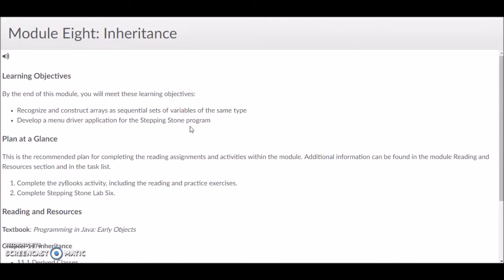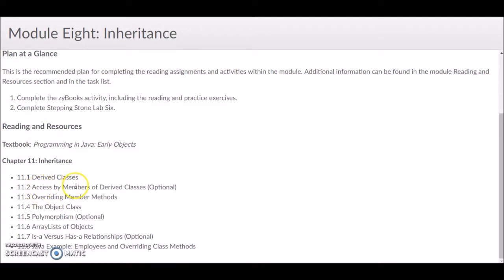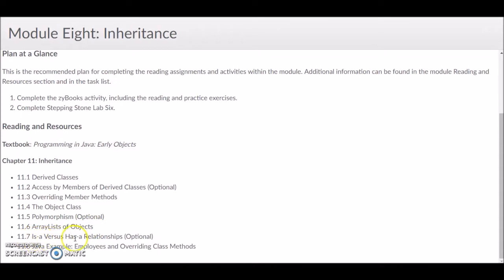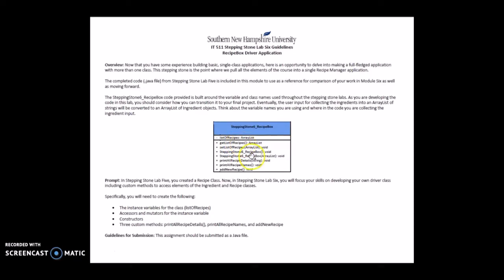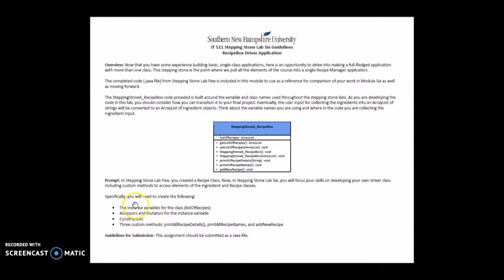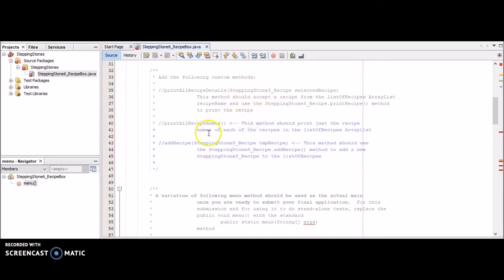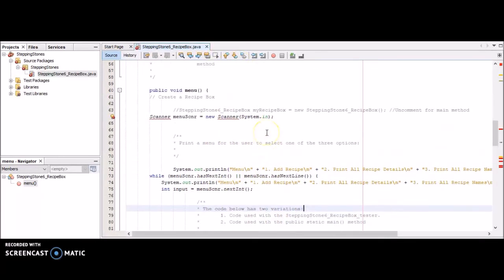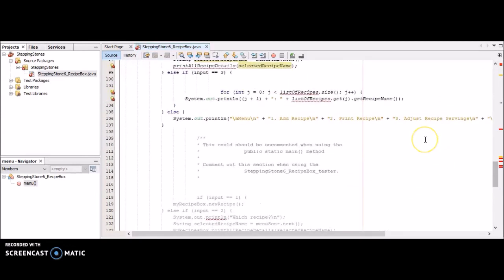SNHU IT-511: Module 8 - Inheritance and Stepping Stone Lab Six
This video clarifies what is expected for Module 8 and Stepping Stone Lab #6.